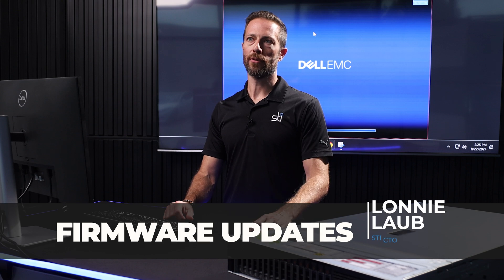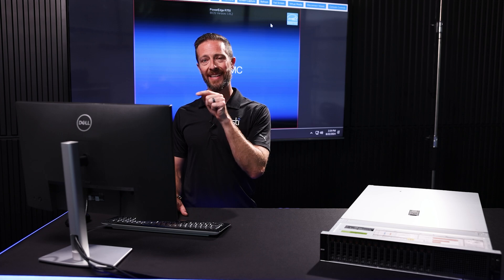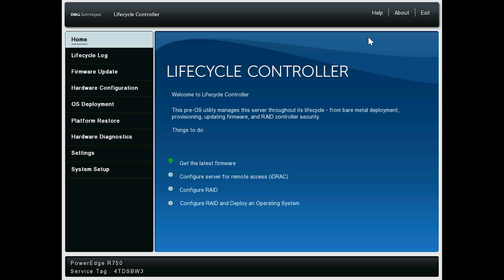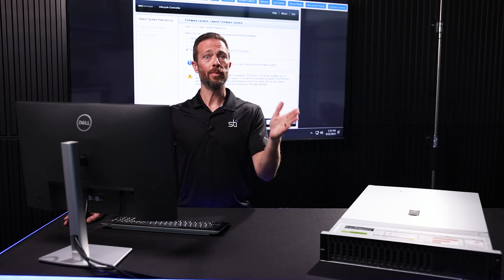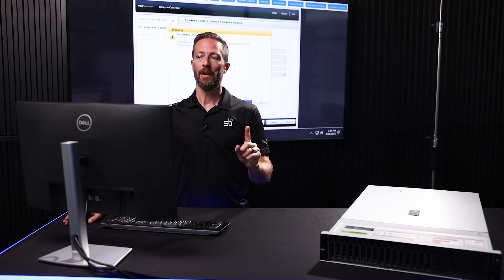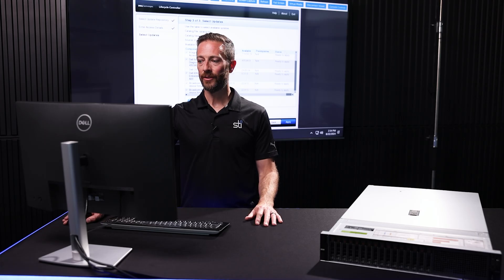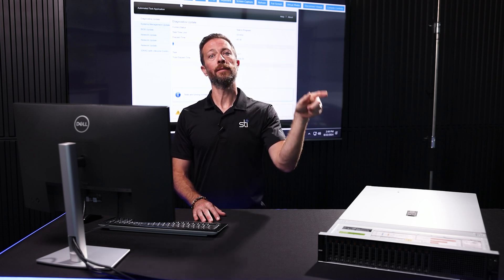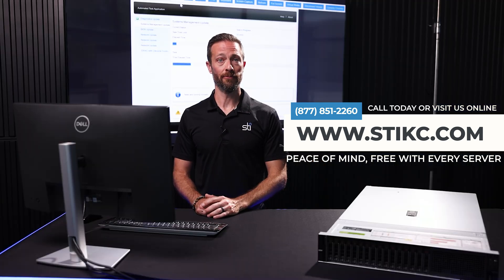Updating Firmware on Dell PowerEdge Servers with Dell Lifecycle Controller | How-To with Lonnie Laub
STI CTO Lonnie Laub quickly demonstrates the basics of how to update all firmware on a Dell PowerEdge server using the Dell Lifecycle Controller app. Whether you’re managing a data center or maintaining a single server, keeping firmware up-to-date is crucial for performance and security.

to learn more and take your IT infrastructure to the next level.